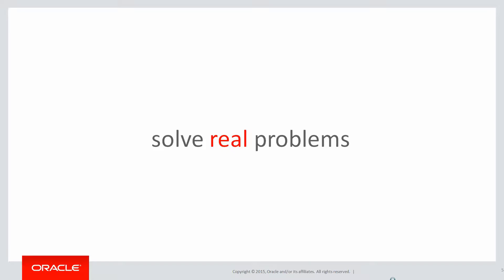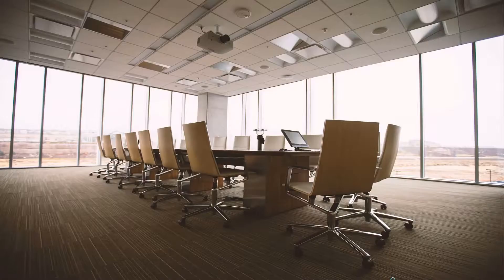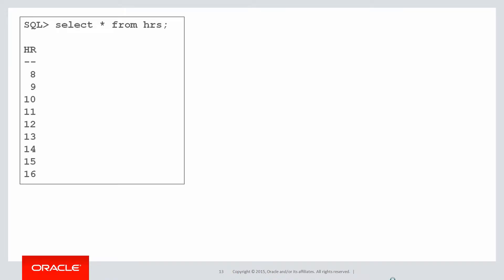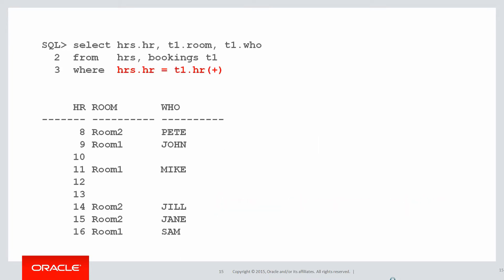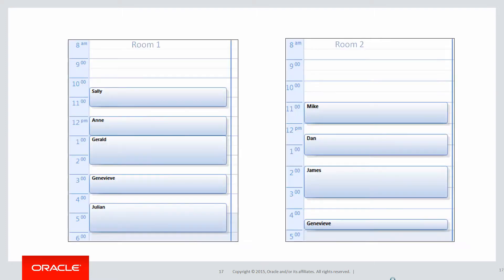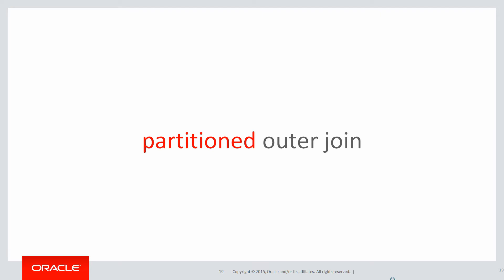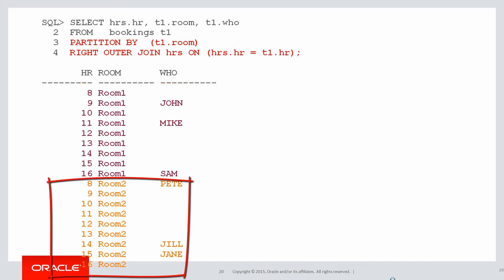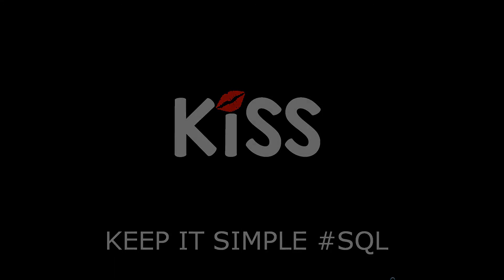Analytics: 28 Partitioned outer join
Welcome to the KISS video series. Solving problems that typically required complicated SQL in the past, that can now be easily solved with Analytic SQL syntax. We are now looking at functions that are not specifically analytics, but they are present in the Data Warehousing Guide in the SQL for Analysis chapter.

In this session we look at the partitioned outer join feature - the ability to do an outer join on logical groupings of the data.